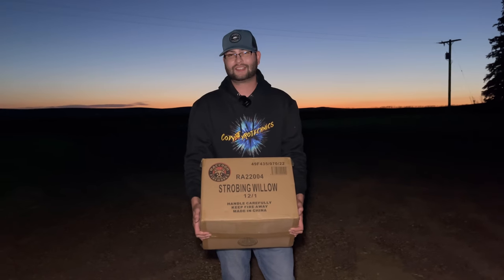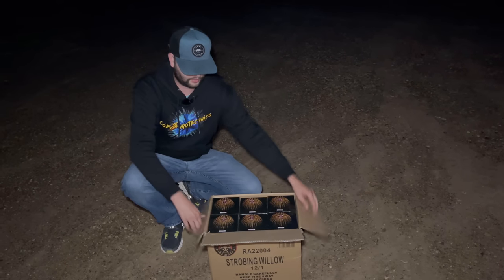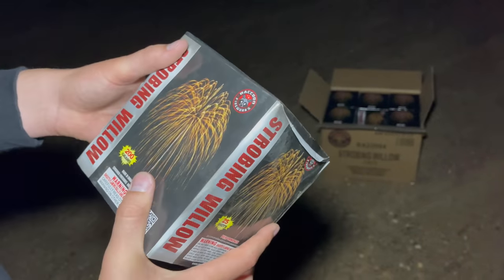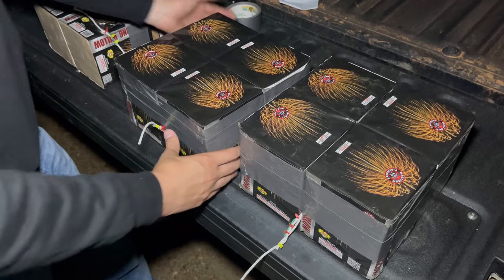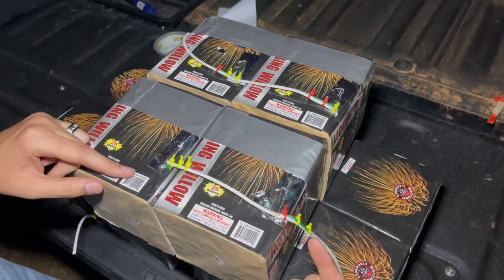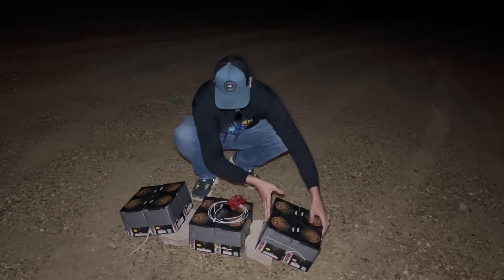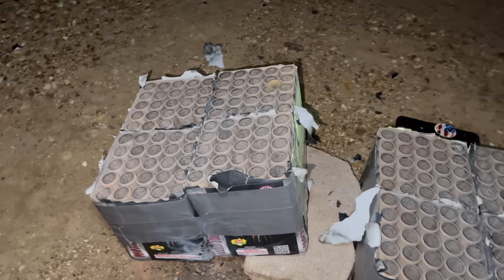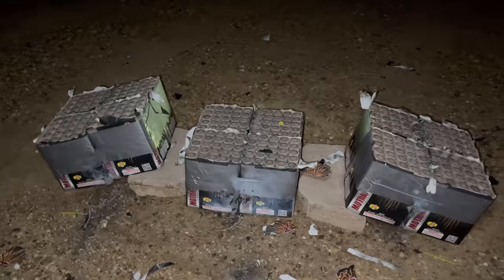300 SHOTS OF STROBING WILLOWS RACCOON FIREWORKS